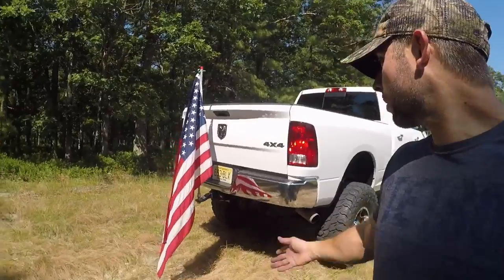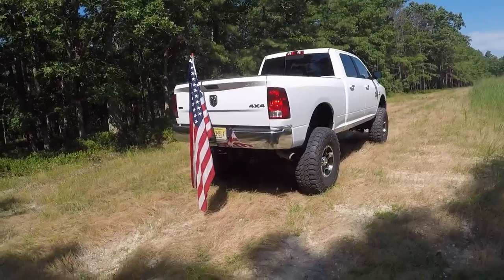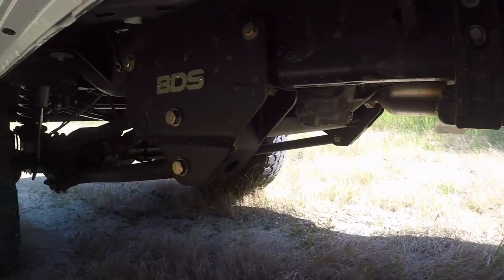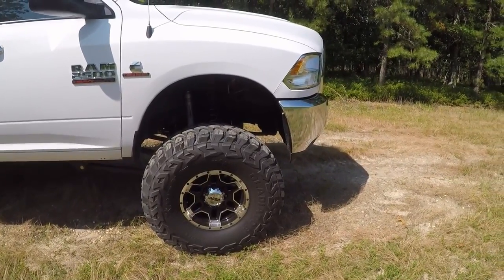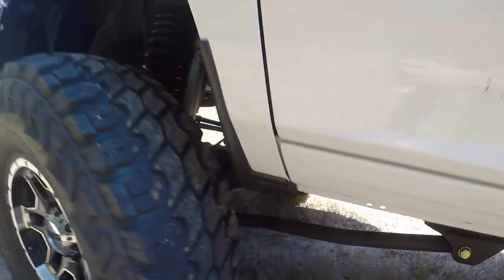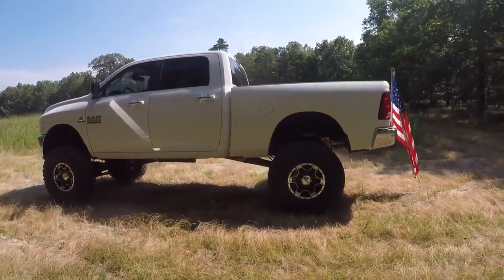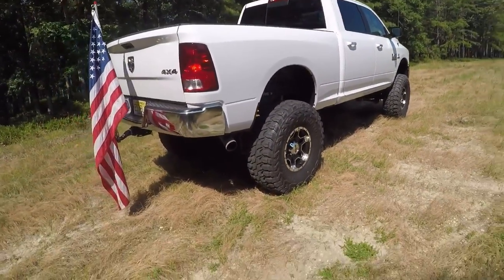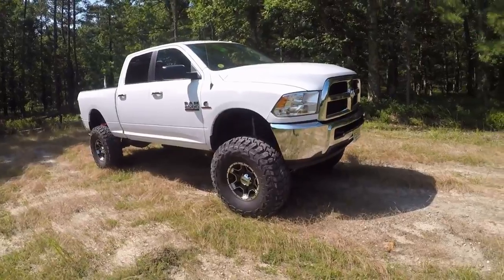2015 6.7 Cummins on 40s 8inch BDS lift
A walkaround of my 2015 Ram with an 8inch BDS lift rolling on 40s.